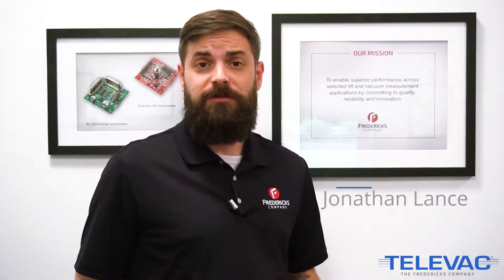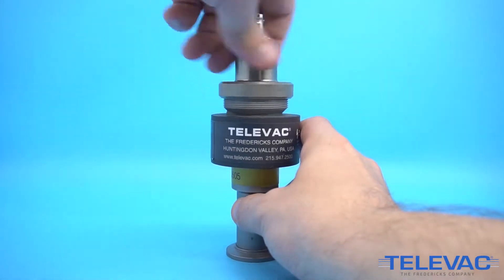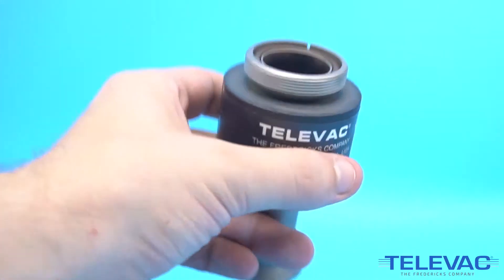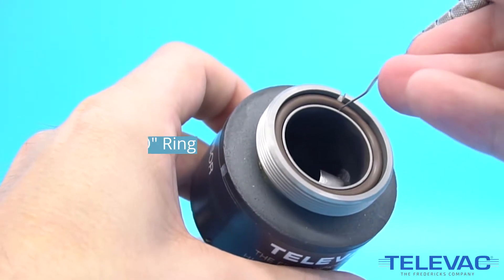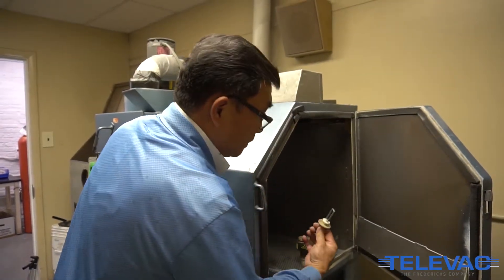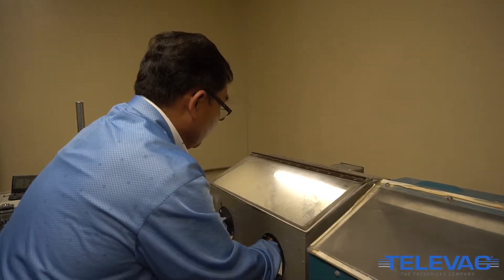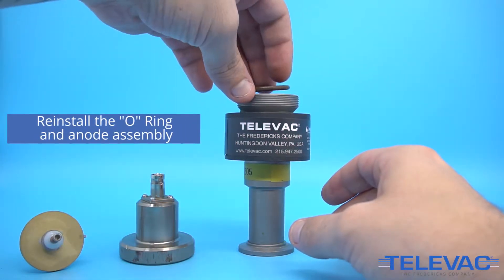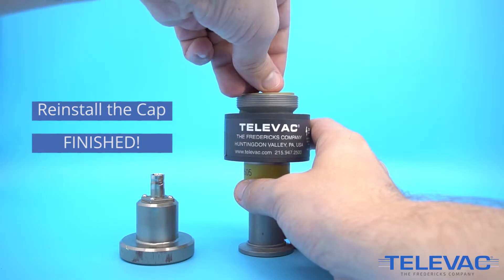How to Clean a Cold Cathode – The Fredericks Company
Chapters:
0:00 Introduction
0:15 Disassembling the 7B Cold Cathode
0:33 Cleaning instructions
1:03 Reassembling the 7B Cold Cathode

The Televac 7B utilizes a cleanable 7B Penning magnetron cold cathode. This video will give you a demonstration of how to safely clean your Televac 7B vacuum gauge. Regularly cleaning your vacuum gauges will keep them accurate and increase their lifespan.

Transcript:
Hey everybody, I’m Jonathan Lance with The Fredericks Company, and today we’ll be showing you how to properly and safely clean your 7B Cold Cathode vacuum gauge

First, you’ll need to remove the cap by unscrewing it counterclockwise, then pull out the anode assembly from the body. Remove the “O” ring using a lint-free wipe ad visually inspect if for any cracks.

Place the vacuum-wetted portions of the assembly in your bead blaster. Make sure to use only 70 to 140 mesh glass beads at 30 PSI. Concentrate on the pole piece, “O” ring areas, and the threaded end of the tube. After cleaning, use compressed dry air to remove any leftover glass beads or dust from the sensor and make sure there are no loose metal particles around the pole pieces.

Install the “O” ring in the body and the anode assembly in the body by following the keyway location. Replace the cap and tighten it so that it’s secure.

The Fredericks Company is an industry-leading innovator and manufacturer of tilt measurement and vacuum measurement products – sensors, electronic assemblies, gauges, and controllers. You can choose from our extensive line of high-performance, off-the-shelf products or get a special solution custom-engineered to your needs.

At Fredericks, our heritage of support goes back more than 85 years, working side-by-side with OEM customers worldwide in a wide range of markets and literally hundreds of applications. In that time, you could say we’ve learned a thing or two about angle measurement, vacuum measurement, and advanced manufacturing techniques. Our team of designers and engineers can bring that experience to bear for you. We’ll develop high-quality, cost-effective products and components that are critical to solving your most challenging OEM design problems.

At the top of our comprehensive tilt measurement product portfolio is our line of electrolytic tilt sensors, inclination sensors & switches – built for unsurpassed accuracy and repeatability. Fredericks also develops and manufactures high-quality signal conditioning boards, inclinometers/tilt instrumentation, ON/OFF tilt switches, and MEMS inclinometers.

Fredericks manufactures high-quality vacuum sensors, gauges, and control instrumentation under the Televac® brand. Our extensive line of vacuum measurement products features industry-leading cold-cathode technology, thermocouple gauges, and precision-manufactured hot ionization gauges. Together, our products cover the entire practical vacuum range – from atmosphere to ultra-high vacuum (UHV).

Fredericks is proud to be a Woman-Owned Small Business (WOSB). We are ISO 9001:2015 certified and registered with the U.S. State Department as ITAR compliant. All of our products are designed and manufactured at our facility in Huntingdon Valley, PA.